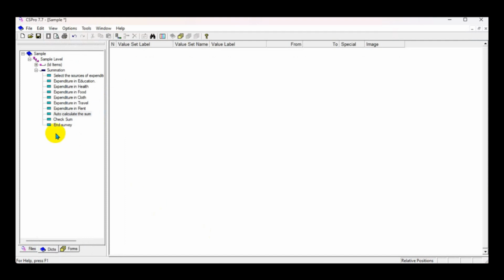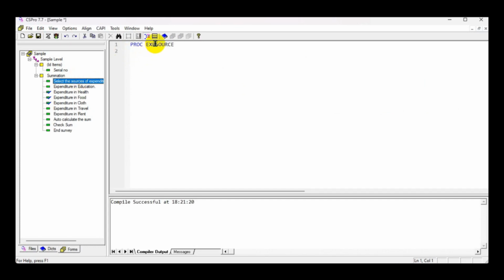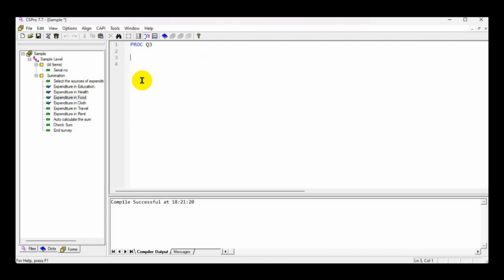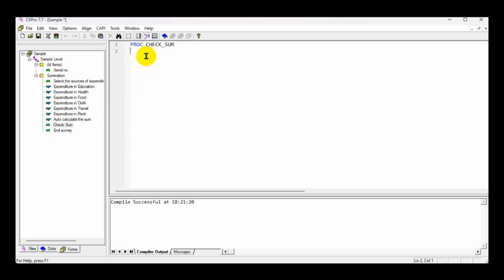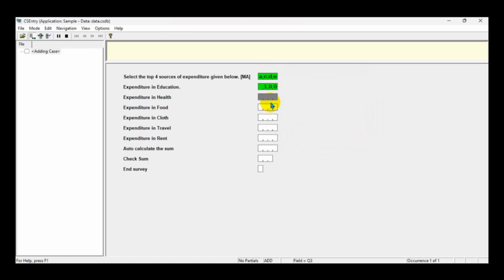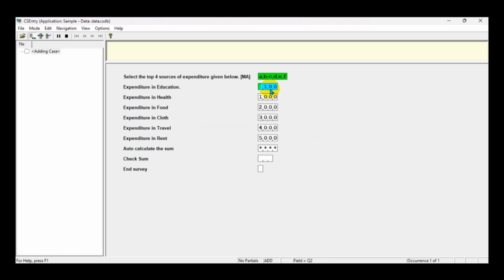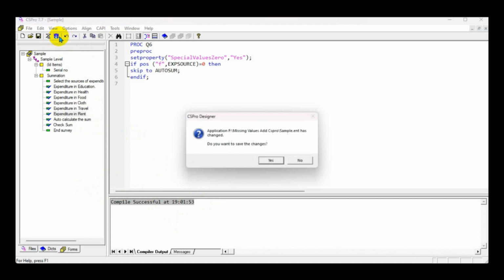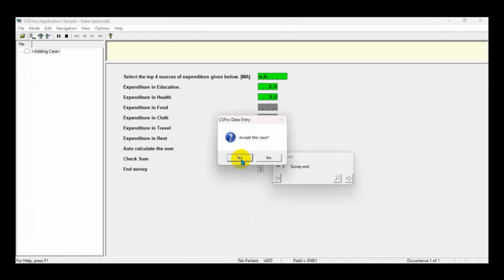CSPro tutorial || How to sum numeric values in CSPro!